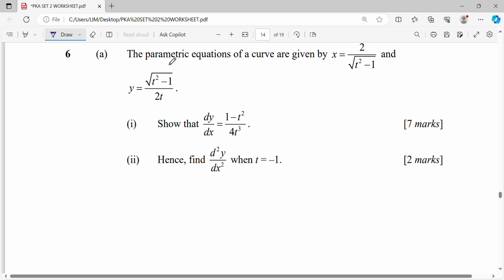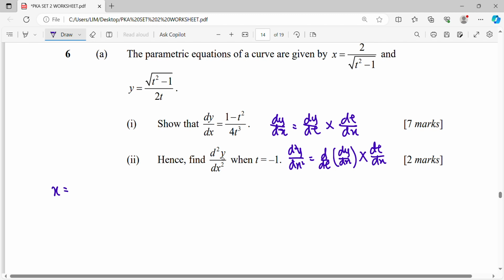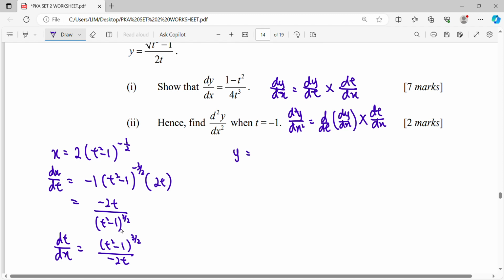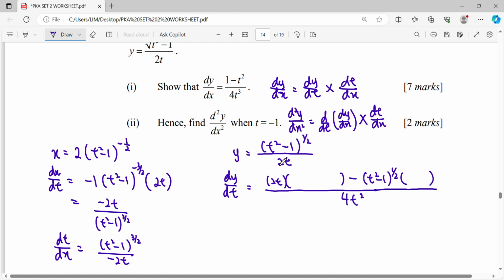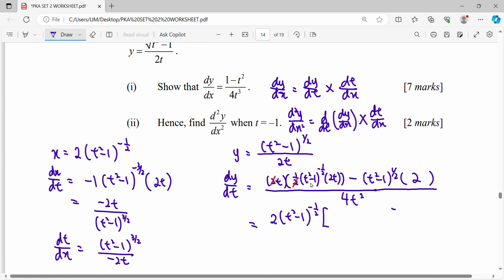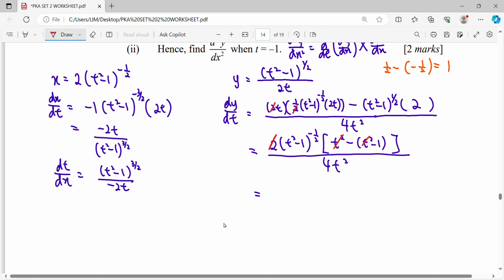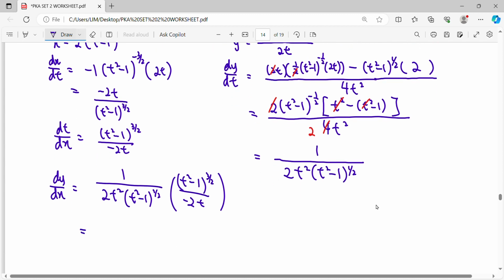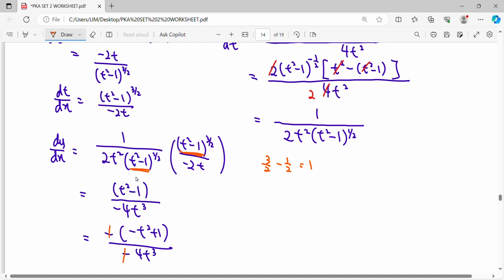2324 PKA2 QB6ai